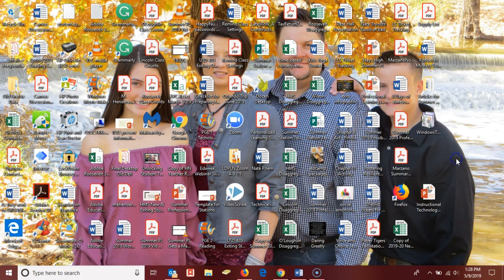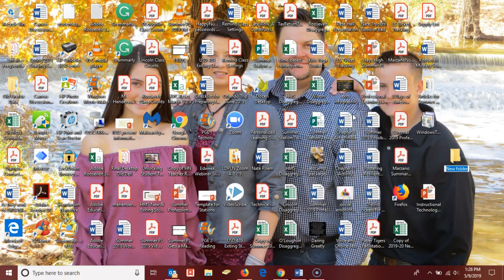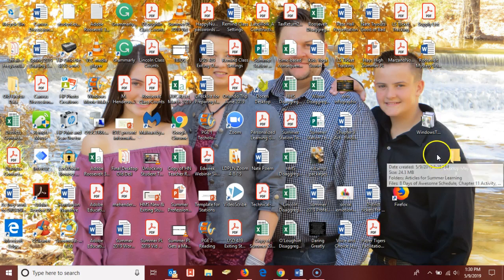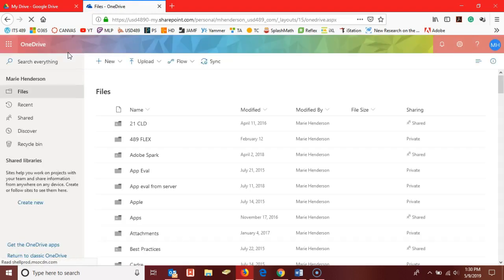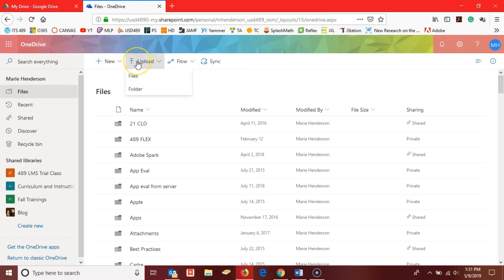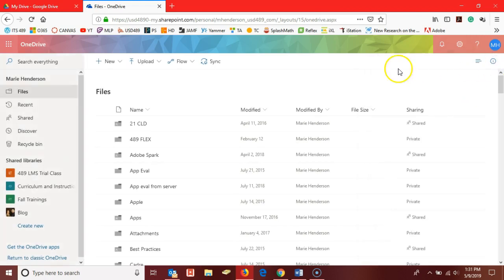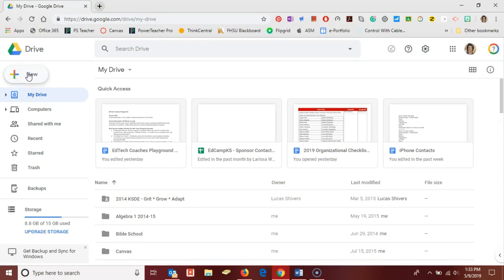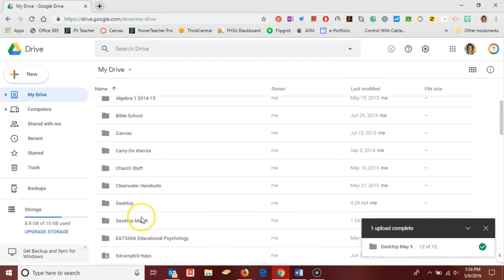Uploading Files from Desktop to Cloud Storage